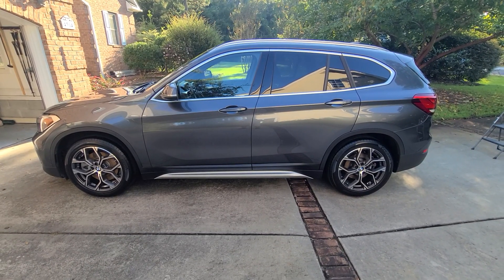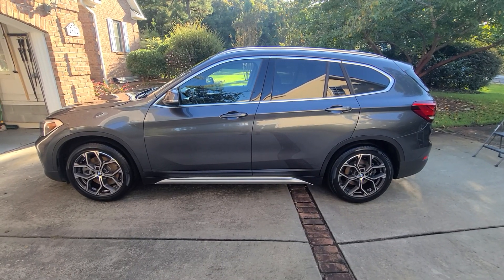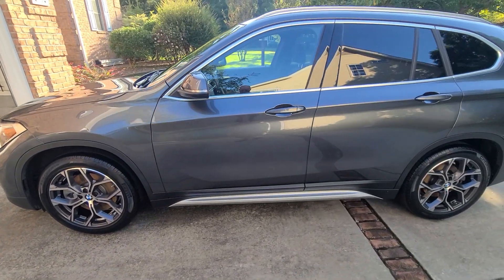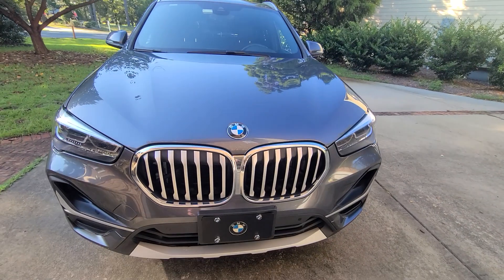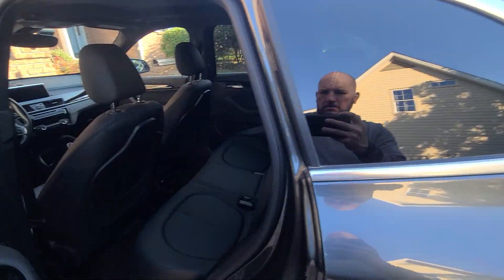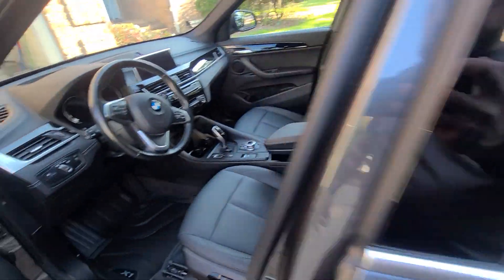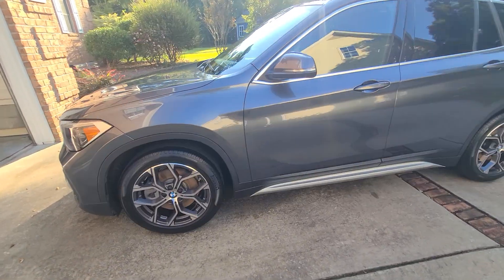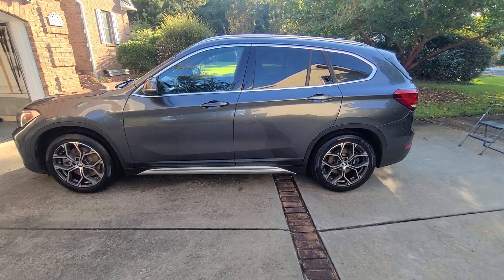2020 BMW X1 Full Detail utilizing Carpro Essence PLUS.